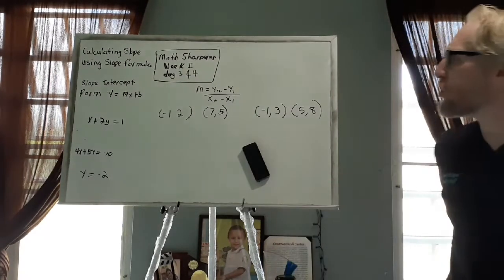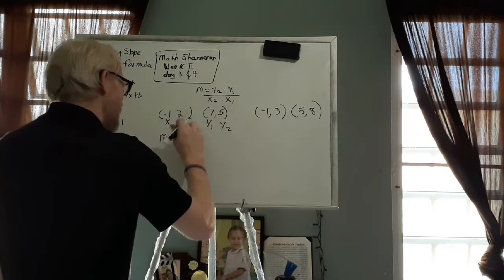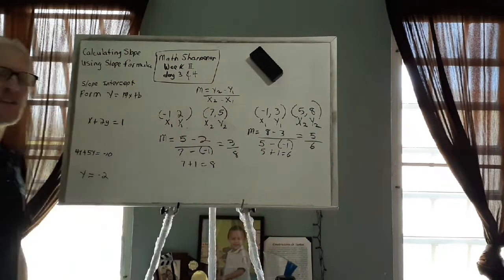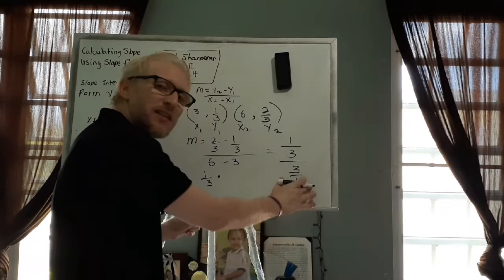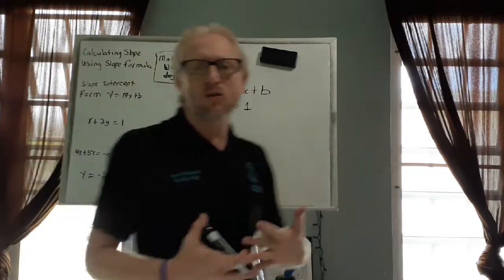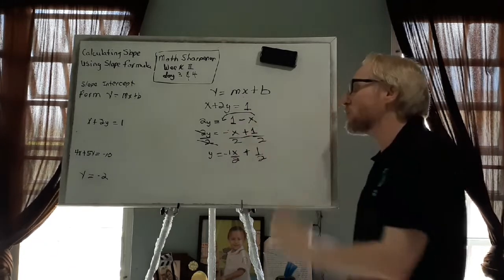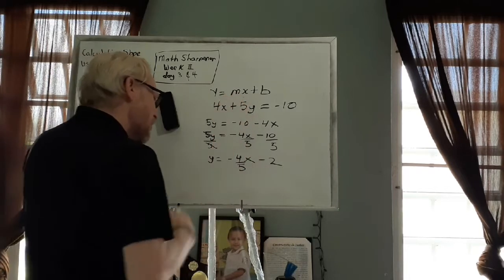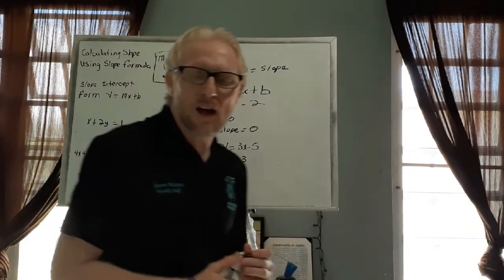Geometry Summer Course Class #3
In this video I will explain how to calculate slope using the slope formula as well as by using slope intercept formula. At the end of the video I will also leave the assigned excercises students will answer